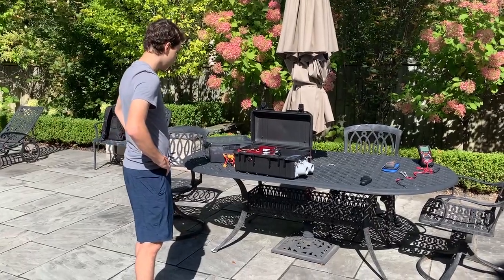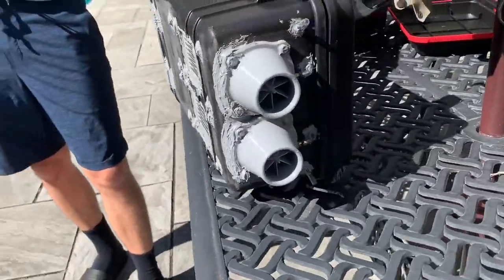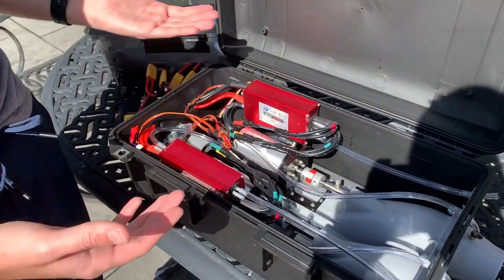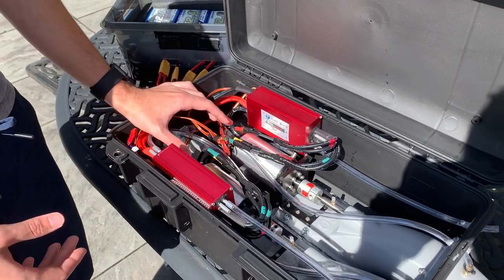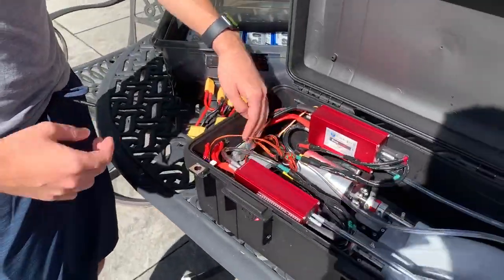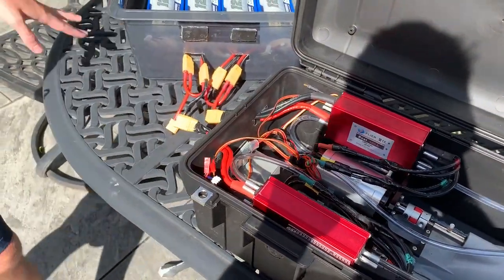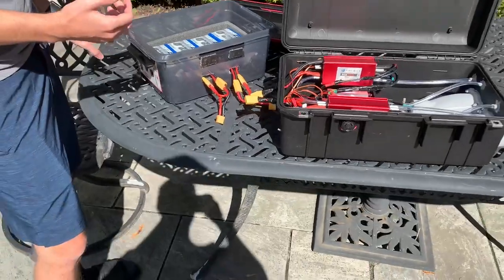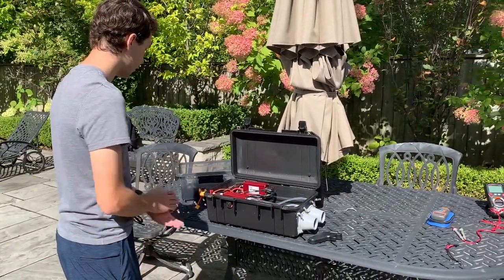Electric Surfboard Project - Electronics Box Overview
The first video of many documenting my electric surfboard project.

Electrical Schematic Link: (made in OneNote so sorry for quality)

The main components for a board like this are:
- jet drives colour 008
- motors 230KV
- Tx & Rx (transmitter and receiver)
- foam surfboard (find locally, I live in Canada and likely not near you)